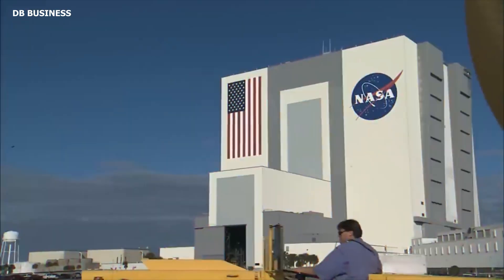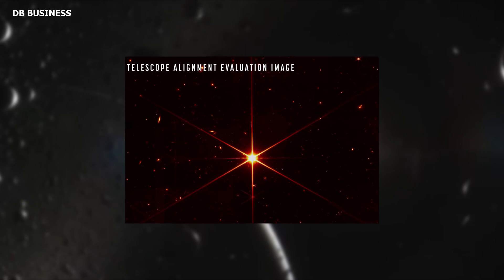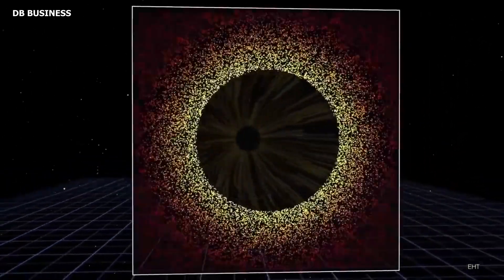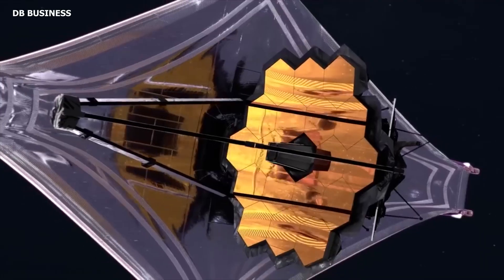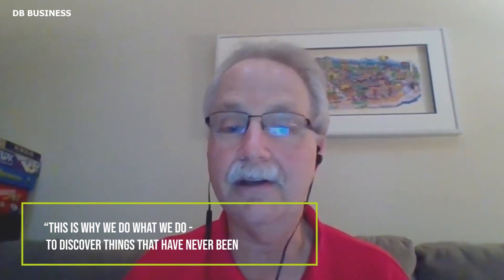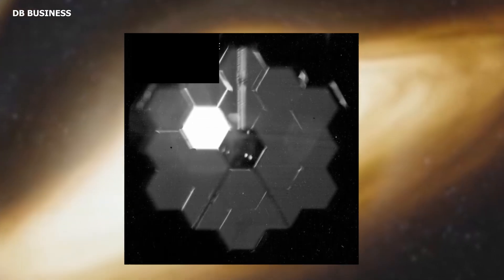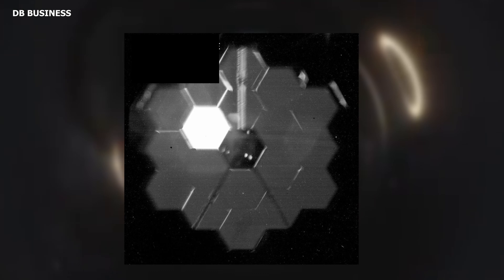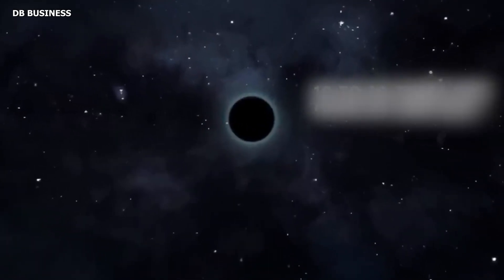James Webb Telescope Proves Scientists Wrong!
James Webb Telescope Terrifying Discovery At The Edge Of The Universe changes everything. These pictures from James Webb Telescope might reveal an answer about how the universe was formed, where are we now? Are there aliens? And much more